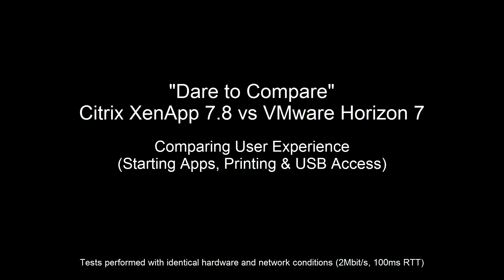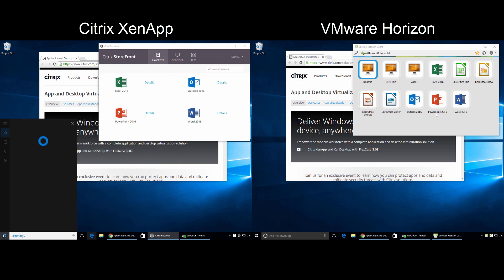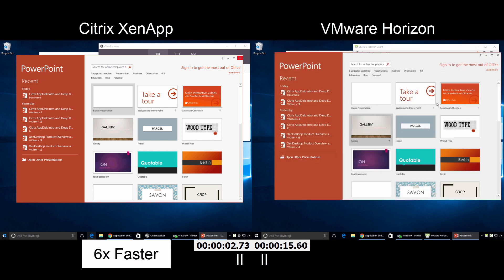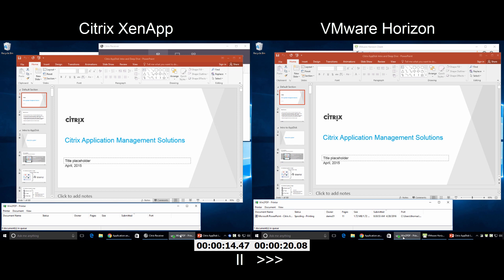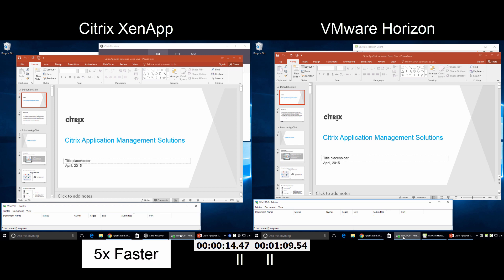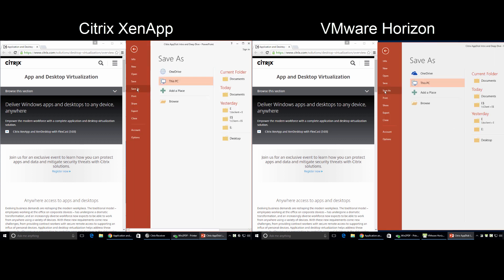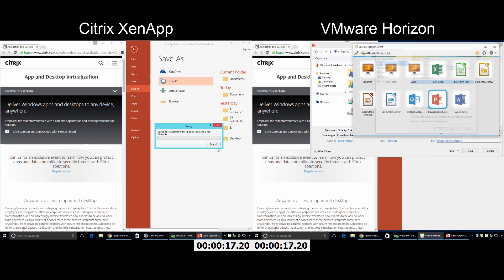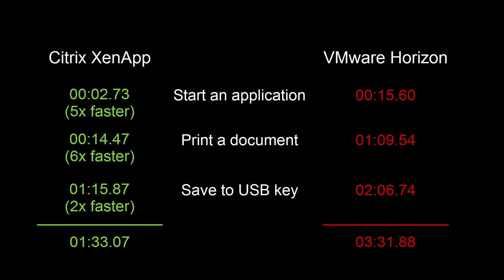Dare to Compare - Citrix XenApp vs VMware Horizon View - User Experience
Compare the user experience in XenApp and VMware Horizon when starting an application, printing a document and copying a file to a USB drive.